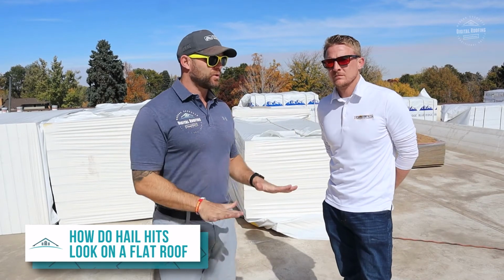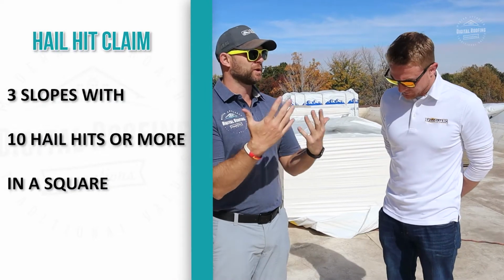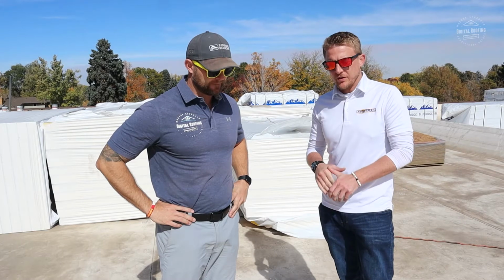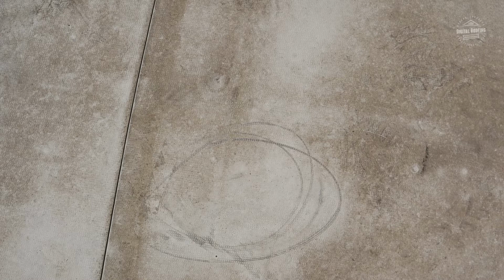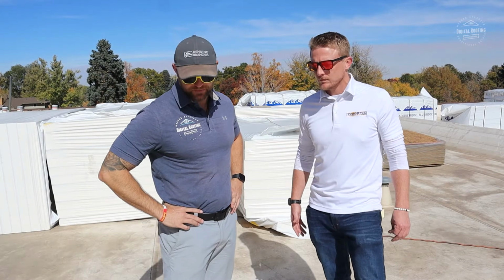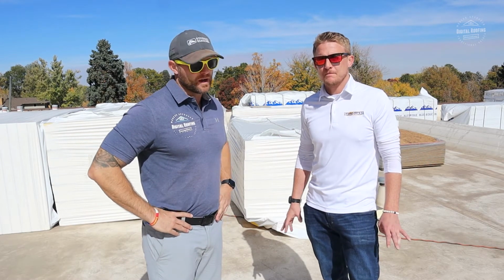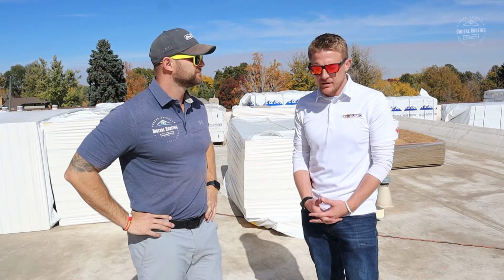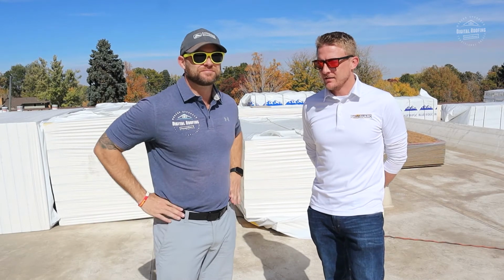Roofing Inspection | Hail Damage On Flat Roof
Knowing how to identify insurance claim hail damage on a flat roof is very important if you're a contractor trying to win more commercial projects especially on a flat roof inspection. Hail looks much different on a flat roof than on a sloped roofing system. Luckily for us, we have Sean Smith, Co-Owner of SkyyGuard who is also a HAAG Certified Flat Roofing Inspector. Sean explains what hail damage flat roof actually looks like and how bird poop might save you from a huge embarrassment!

Are you wanting to start your own roofing company, in the process of starting one, or your roofing company isn’t giving you the results that you were expecting?  You’re in luck!  Digital Roofing Innovations has launched our AWARD WINNING immersive course “How to Start a Roofing Company: How to Work Less, with Less Stress, and Make More Money!”.  Our 40+ video series is going to walk you down the path and provide an easy-to-follow framework of starting your own company with two major factors in mind:  Low Overhead and High Profits!  We will show you the secrets that allowed Zach Blenkinsopp and Chris McGuire (The owners of Digital Roofing Innovations) to travel the world, set two Guinness Book World Records, Thru-Hike the Appalachian Trail, live in foreign countries, and manage to make over $1 Million in profit over the last 5 years.

There’s two options to buying the course.  You can become a MEMBER here on YouTube for just $99.99 per month and get access to our entire course OR you can purchase the course in full for $997 and you will have LIFETIME access here on our Teachable Platform:

Are you new to flat roofing?  Well, that's not a problem.  Here is a must-read FREE article about parapet walls

A big thanks to Sean with SkyyGuard.  If you are a homeowner, business owner, or subcontractor in the greater Denver area wanting to work with SkyyGuard, please visit them